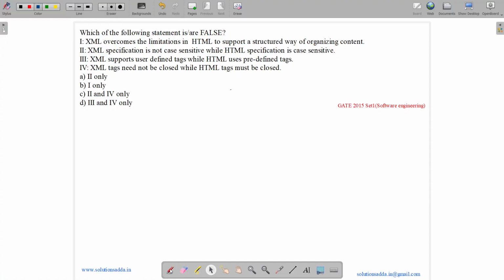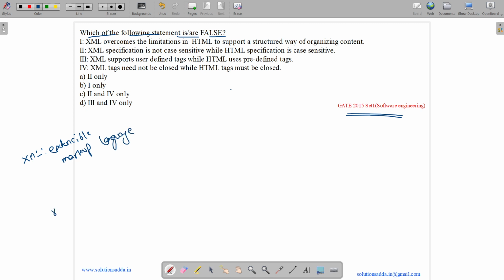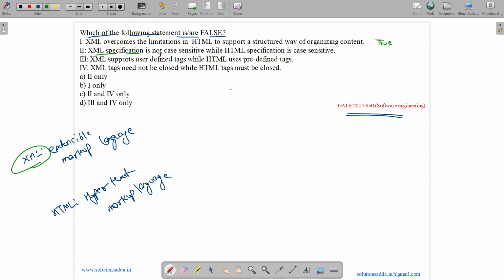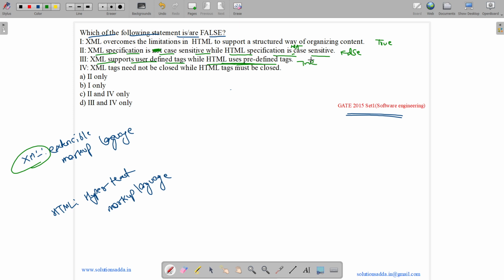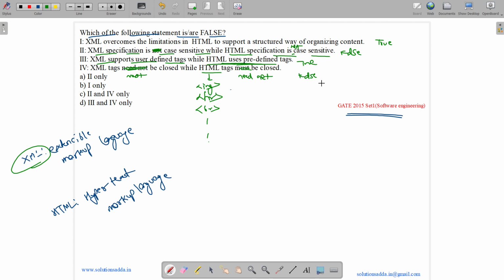GATE 2015 SET-1 | WT | XML TAGS | SOLUTIONS ADDA | GATE TEST SERIES | EXPLAINED BY VIVEK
GATE 2015 SET-1 Q60: Which of following statements is/are False?
1. XML overcomes the limitations in HTML to support a structured way of organizing content.
2. XML specification is not case sensitive while HTML specification is case sensitive.
3. XML supports user defined tags while HTML uses pre-defined tags.
4. XML tags need not be closed while HTML tags must be closed.